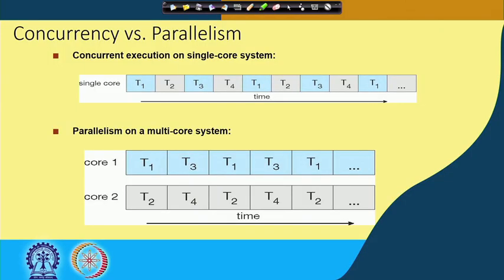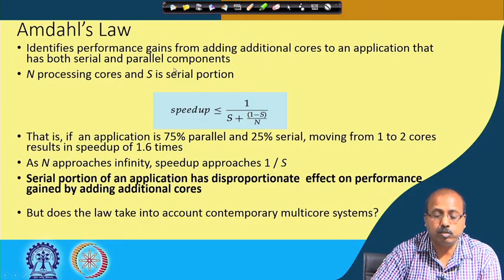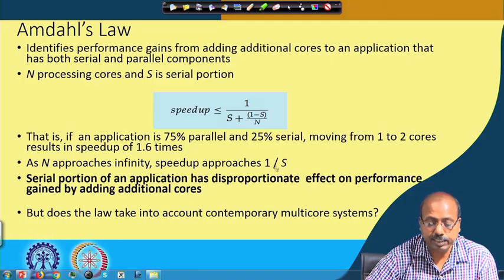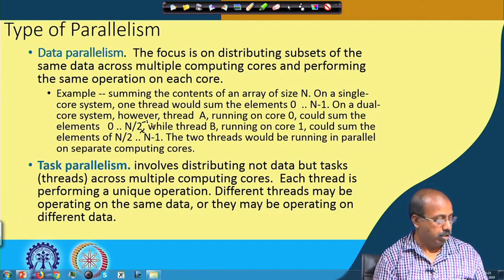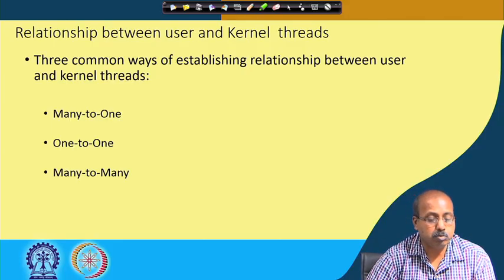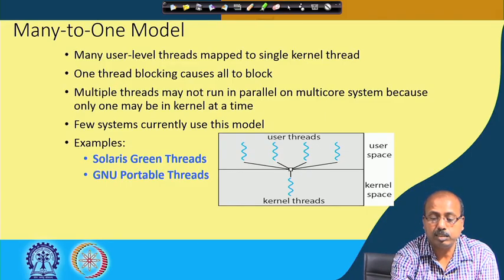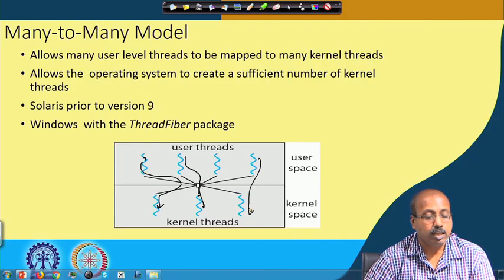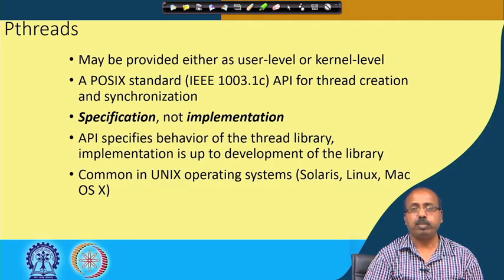Lecture 21 : Threads (Contd.)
Thread Mappings

 To access the translated content:
1. The translated content of this course is available in regional languages.
 2. Regional language subtitles available for this course
 To watch the subtitles in regional languages:
 1. Click on the lecture under Course Details.
 2. Play the video.
 3. Now click on the Settings icon and a list of features will display
 4. From that select the option Subtitles/CC.
 5. Now select the Language from the available languages to read the subtitle in the regional language.